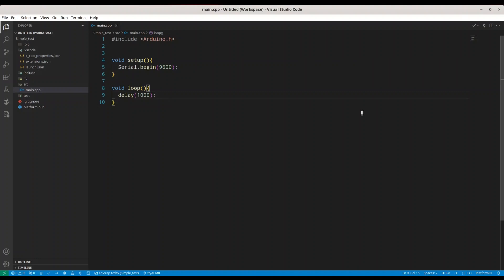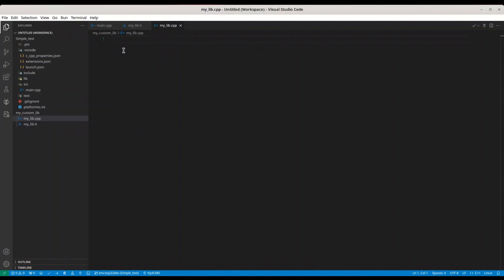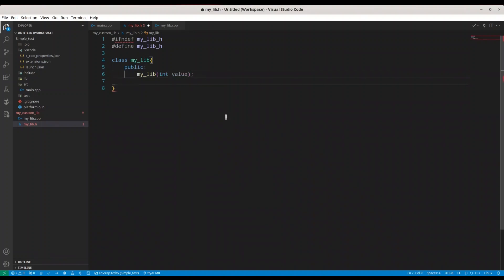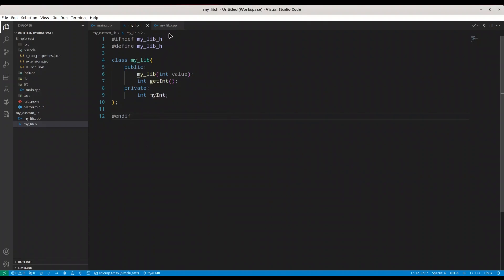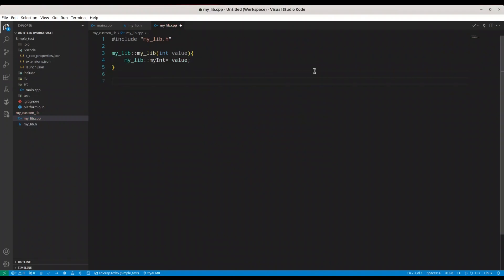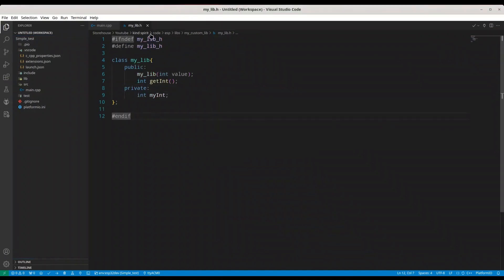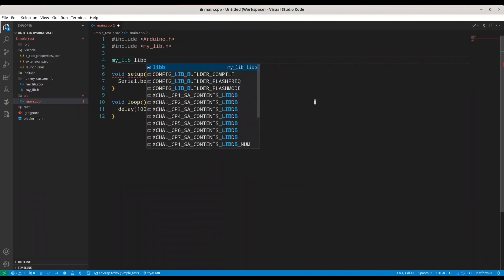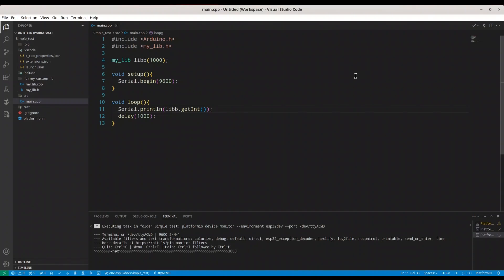ESP32 & ESP8266 - How to import custom library from a directory to VSCode PlatformIO project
In this episode, we are going to talk about using of custom library from a directory in PlatformIO VSCode esp32 project.